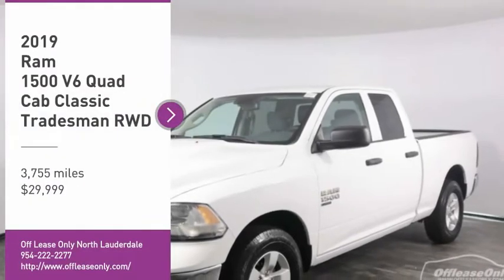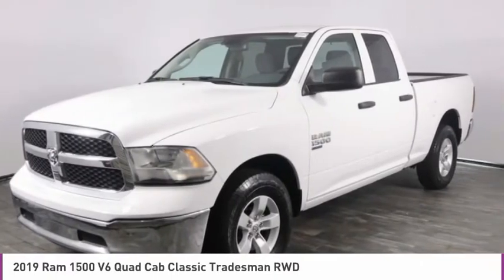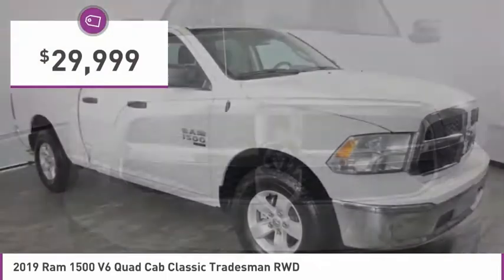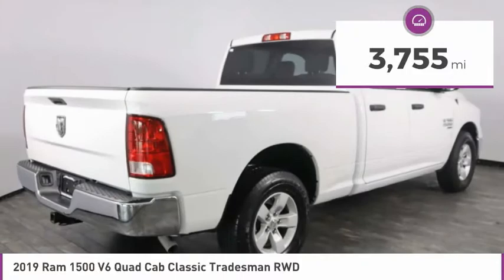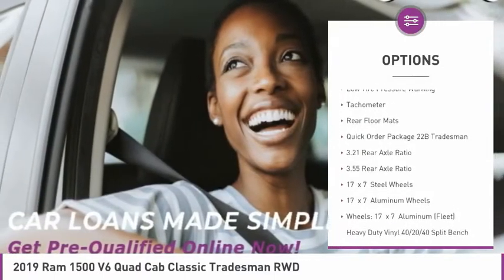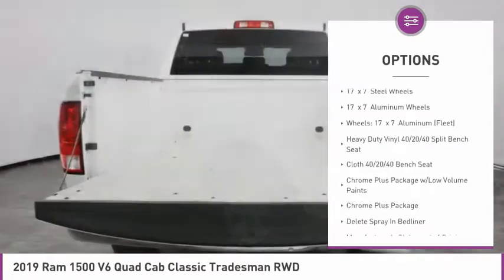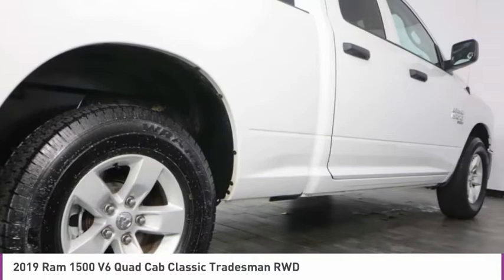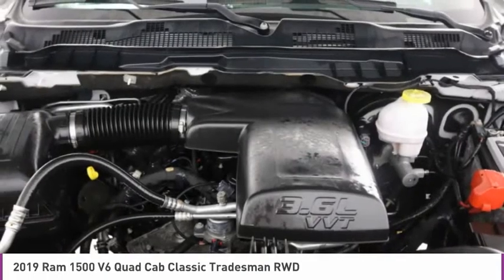2019 Ram 1500 V6 B341328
2019 RAM 1500 V6 North Lauderdale, FL
Stock# B341328

827 South State Road 7

*One Owner | 4X2 | Steel Wheels | Steering Wheel with Audio Controls | Tow Package | Media Hub | Bluetooth | Backup Camera*

Save Big; Original Price was $34,380. Capability and comfort are yours in our Clean Carfax One Owner 2019 RAM 1500 Classic Tradesman Quad Cab 4X2 in Bright White. Powered by a proven 3.6 Liter V6 that generates 305hp matched to an 8 Speed Automatic transmission. Our Rear Wheel Drive truck embodies hard work and smart design as it yields near 25mpg on the open road. Our Tradesman takes care of you where it matters most with automatic halogen quad headlamps, tinted glass windows, a class IV receiver hitch with integrated trailer tow wiring connector, and a locking tailgate.

The Tradesman interior was built to be a haven of comfort, yet it's incredibly durable and built to last. Enjoy air-conditioning, cup holders, cruise control, and an impressive sound system with auxiliary and USB port. This Tradesman checks all the boxes on your list and then some!

You can rest assured when you are behind the wheel that our RAM 1500 Tradesman has undergone extensive safety testing. It is well-equipped with a backup camera, dynamic crumple zones, side-impact door beams, and an advanced airbag system. The epitome of a workhorse, our Tradesman, has you covered with the ideal blend of muscle, capability, security, and comfort!